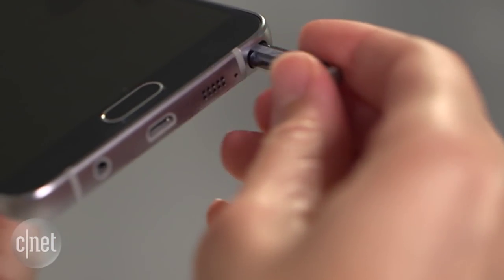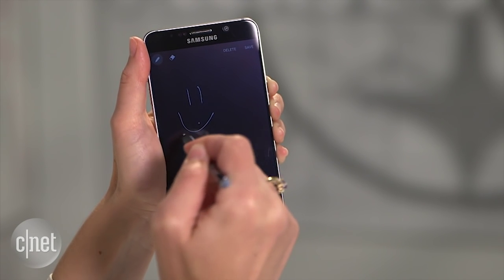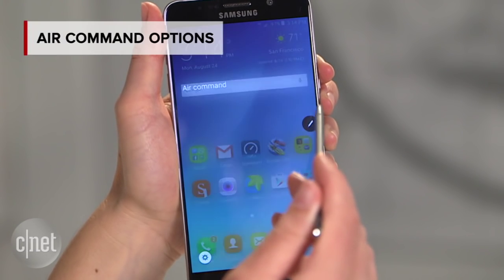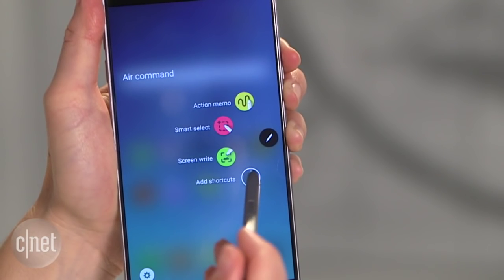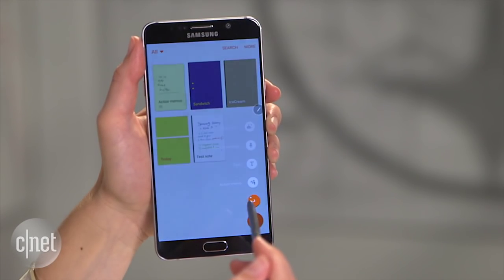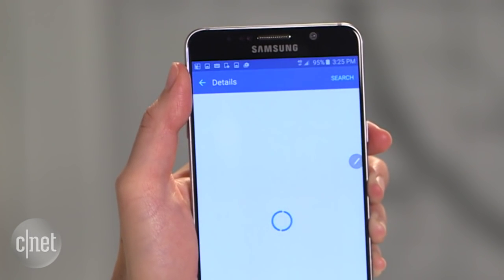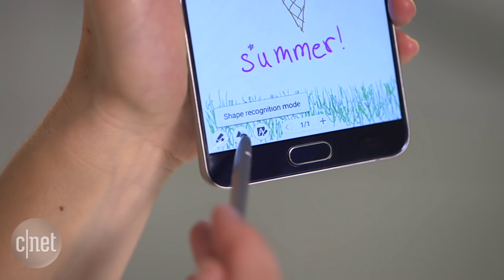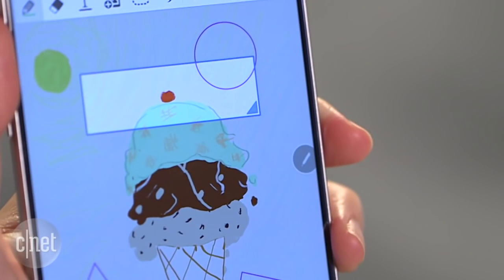CNET How To - Wield Samsung's Note 5 S Pen like a boss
We show you the top tips and tricks to learn for getting the most out of the Note 5's all-new stylus.